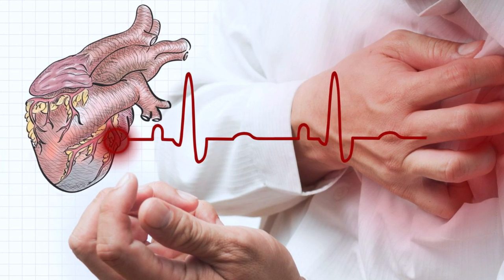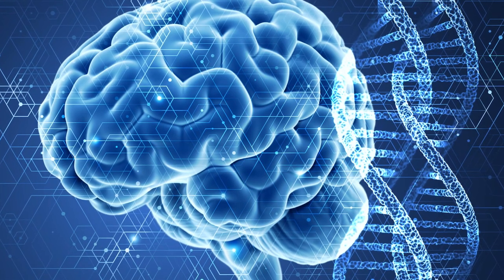ROSUVASTATIN. What All HEART PATIENTS Need To Know.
Rosuvastatin, commonly known by its brand name **Crestor**, is one of the most prescribed statins for preventing **heart attacks** and **strokes**. If you’ve recently been prescribed this medication or you’re already taking it, you may have questions about how it works, its benefits, and potential side effects.

In this video, we’ll cover **everything you need to know** about Rosuvastatin—from how it helps protect your heart and arteries to tips for maximizing its effectiveness. If you're concerned about your heart health, this is the guide for you!

💓 **Want to avoid coronary artery disease (heart attacks)?**
💓 **Want to lower your stroke risk and improve your quality of life?**
This video will help you understand how Rosuvastatin fits into your overall plan for a healthier heart.

👉 Don’t wait until it’s too late—**heart disease** can take years off your life and rob you of life’s best moments. Take charge of your health today!

📌 **Watch now and take the first step toward a stronger, healthier heart.**
Come back EVERY other  FRIDAY for a NEW video.

If we haven’t yet  met before - Hey I am Doctor T board certified in Cardiology, Electrophysiology and Lifestyle Medicine. My passion is to empower you to invest in your most precious asset. YOUR HEALTH using conventional and Lifestyle Medicine and any other type of Medicine that is science based.
Not every ill needs a pill !